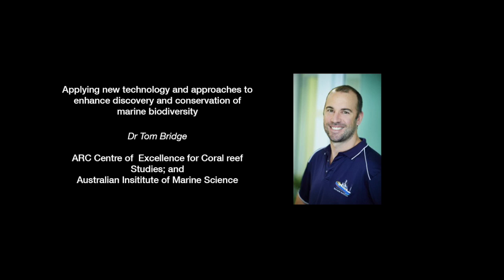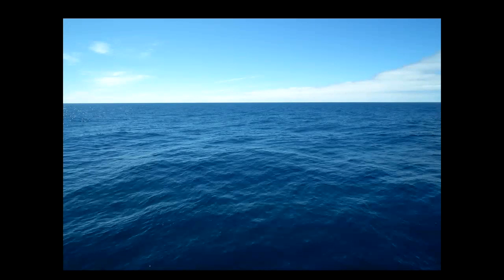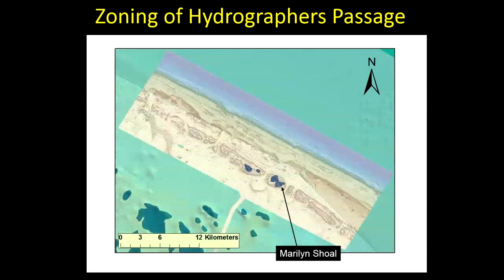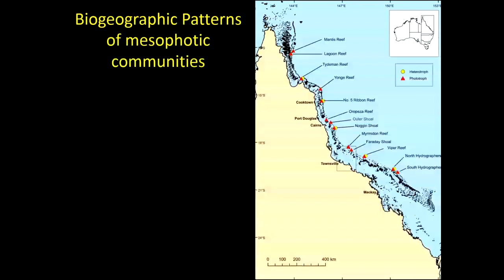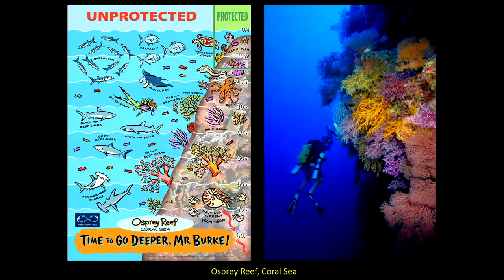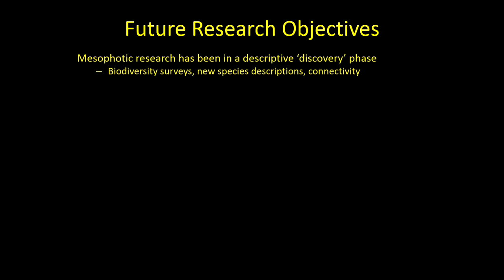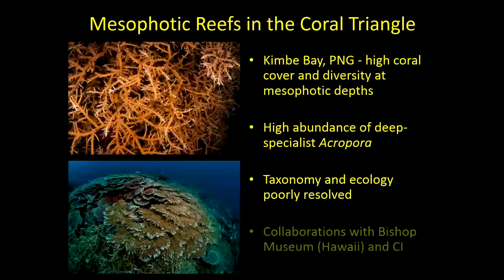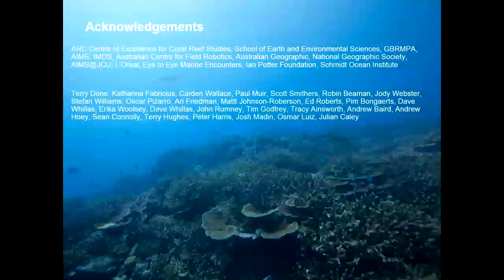Tom Bridge - Applying new technology and approaches to enhance discovery and conservation of [...]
Seminar title: Applying new technology and approaches to enhance discovery and conservation of marine biodiversity
Seminar type: Interview seminar
Presented by: Tom Bridge
Date: Wednesday 17th February 2016

Abstract:
Coral reefs are the most diverse marine ecosystems on Earth, but are increasingly threatened by multiple stressors operating from local to global scales. Historically, the vast majority of research investigating the biodiversity, ecology and conservation of coral reefs has focussed on shallow habitats, generally less than 20 m depth. However, recent technological advances in the fields of marine robotics and technical mixed-gas diving have enabled researchers to explore waters to depths exceeding 150 metres. These studies have revealed that deeper reef habitats support unique and extraordinarily diverse ecological communities, and may also provide critical refuges for coral reef biodiversity from environmental stress. For example, on the Great Barrier Reef submerged reefs, banks and shoals in deeper waters support vast areas of coral reef habitat equivalent in size to all known shallow-water reefs. Coral reefs at mesophotic depths are occupied by both typical shallow-water taxa and unique ‘depth-endemic’ mesophotic specialists, many of which represent new records for Queensland or Australia, and some of which are new to science. Here, I describe what we know, and don’t know, about mesophotic coral reef biodiversity, and show how this research can inform effective conservation and sustainable use of mesophotic and deep-sea marine habitats. In addition, I show how cutting-edge technology used to safely and effectively access mesophotic and deep-sea ecosystems can be applied to improve predictions of the response of marine ecosystems to climate change. Finally, I show how traditional taxonomic resources can be utilised to address new questions regarding the evolution, ecology and conservation of coral reef biodiversity.

Bio:
Biography: Tom is originally from Sydney and completed a B.Sc (Hons) at the University of Sydney. After spending time travelling and in the diving industry, Tom moved to Townsville in 2007 to begin his PhD in the School of Earth and Environmental Science at JCU, using newly-developed autonomous underwater vehicle technology studying mesophotic coral reefs on the Great Barrier Reef. His major field work comprised a month-long expedition on board the RV Southern Surveyor, which conducted the first detailed study of the biology of the Great Barrier Reef outer-shelf. Completing his PhD in 2012, Tom has continued his research on mesophotic coral reefs as a joint postdoc at the ARC Centre of Excellence for Coral Reef Studies and the Australian Institute of Marine Science.  His current research interests include biodiversity and conservation of mesophotic coral reefs, and application of new technology to better understand and predict the responses of environmental change on marine ecosystems.